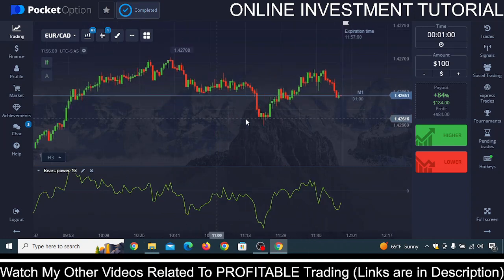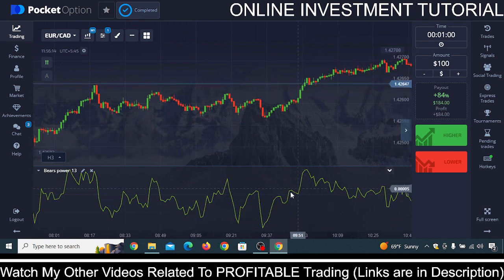(PROFITABLE) BINARY OPTIONS TRADING STRATEGY WITH BEARS POWER INDICATOR